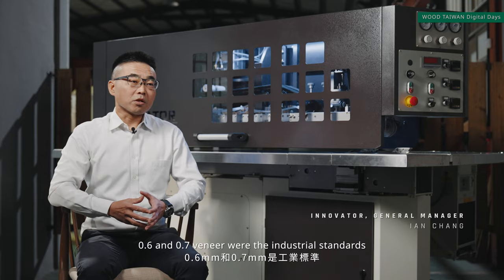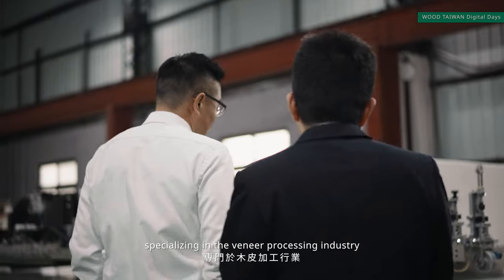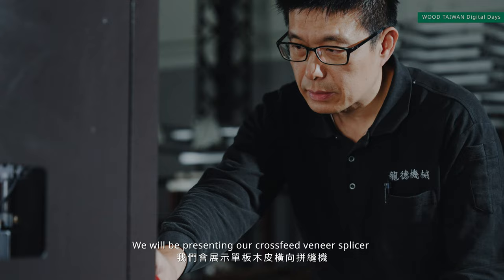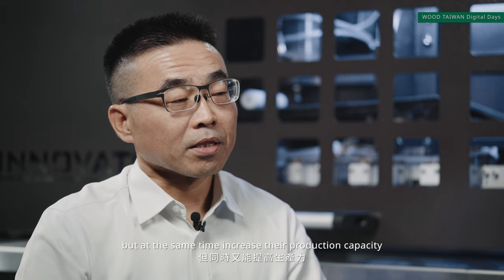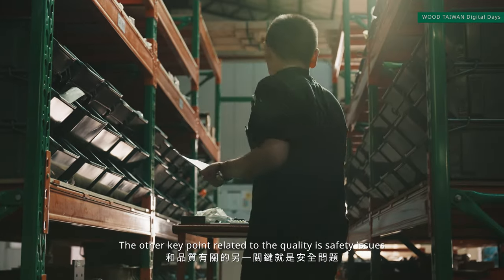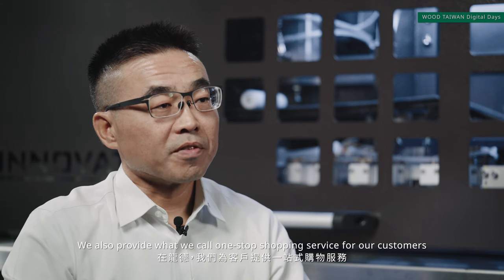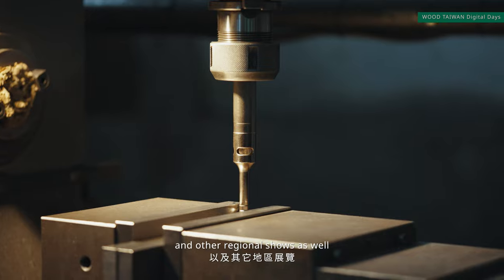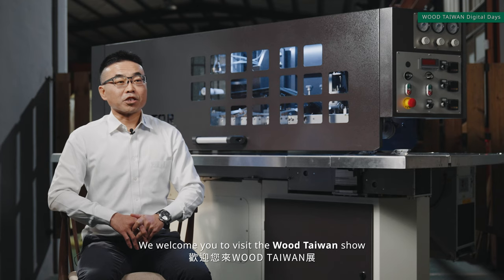Taiwan INNOVATOR’s Factory Tour - Veneer Processing Equipment Manufacturing Plant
INNOVATOR Machinery is an international Veneer Processing Equipment manufacturer with the excellent quality and service in Taiwan. We specialize in designing, manufacturing, marketing and servicing Veneer Processing Equipment for the decorative board, door and furniture industries as well as veneer and plywood processing plants. INNOVATOR Machinery also provides whole plant equipment planning to meet essential needs of our customers. INNOVATOR's Veneer Processing Equipment marketed to many countries has been widely proven worldwide.